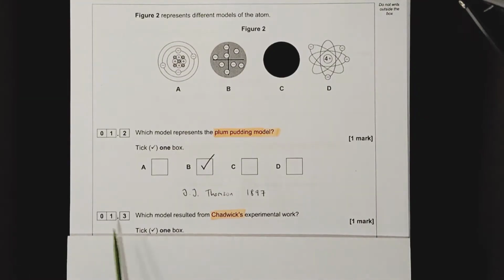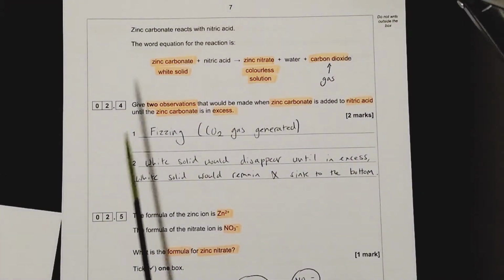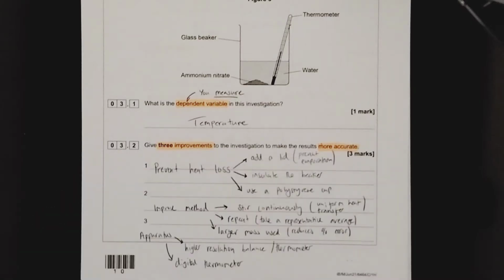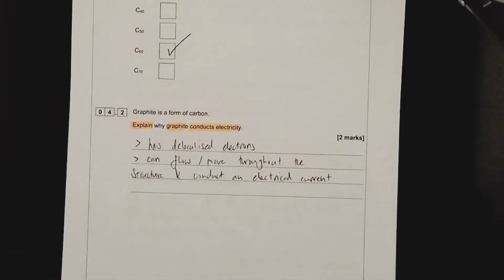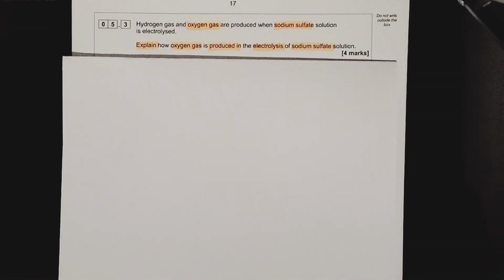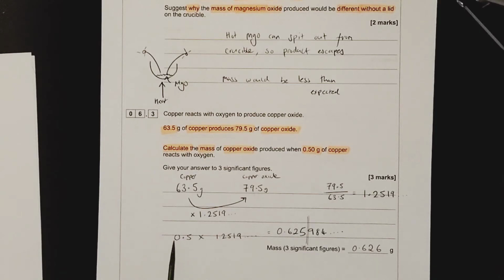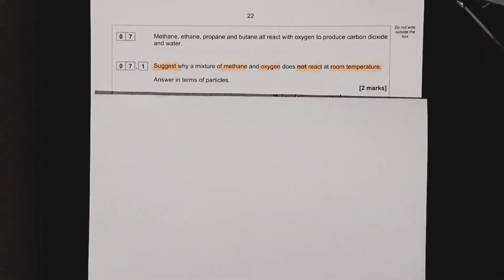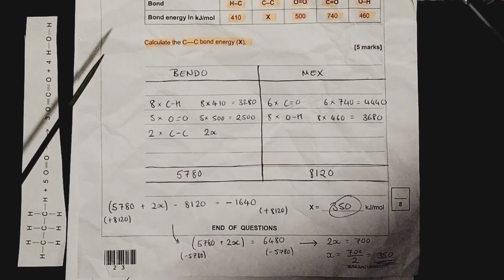AQA GCSE Chemistry 2021 Combined Science Higher | Paper 1 Walkthrough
This @TheElkchemistGCSE paper walkthrough goes through the entire AQA 2021 higher tier combined science paper in detail, in under 30 minutes.